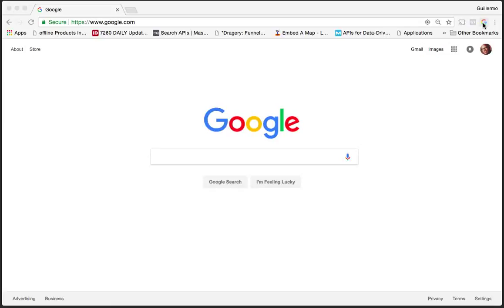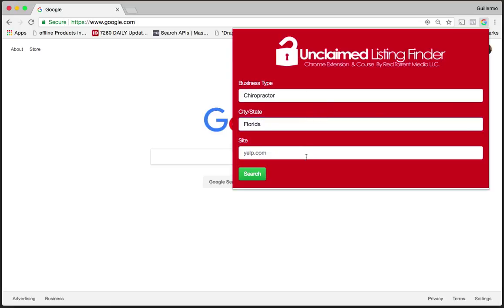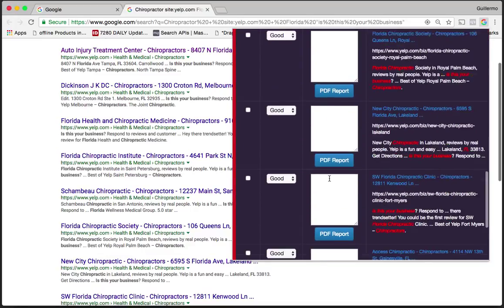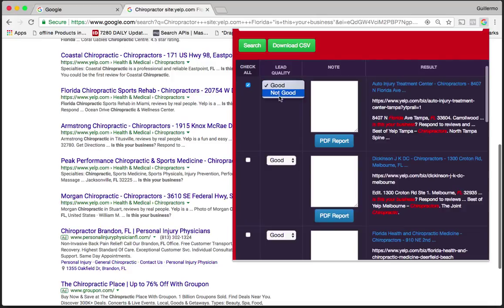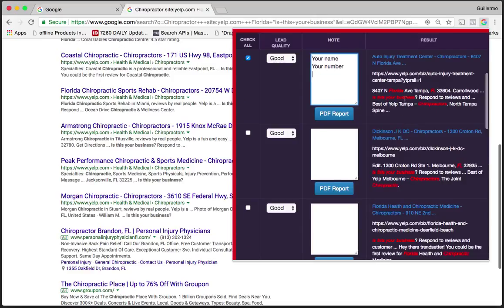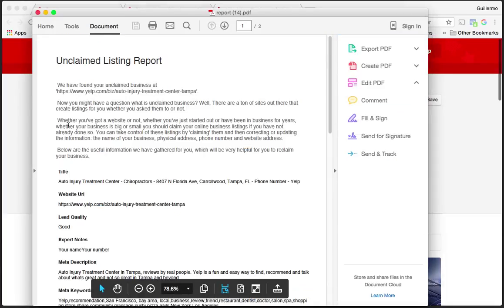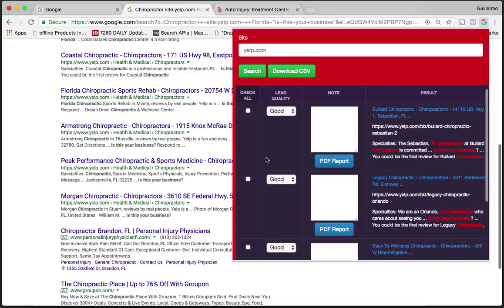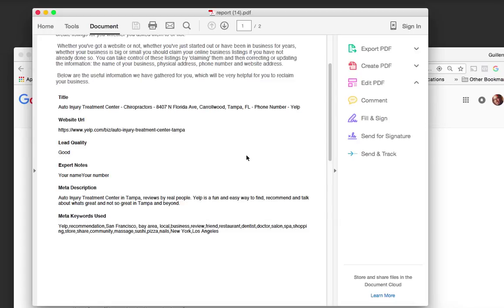Unclaimed Listing Finder - Chrome Extension & Full Course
ADVANCE UPDATE: early bird goes LIVE at 10AM EST but I decided to let our crew know in advance.

I'd like to introduce to your the "Unclaimed Listing Finder - Chrome Extension & Full Course."

NOW you can find UNCLAIMED listings on ANY site.

As part of the early bird you'll also get 3 simple e-mail templates I used "100% TESTED" and will get you a response.

You can use this template with the PDF report!

the extension generates what we like to call a "TANGIBLE" unclaimed listing report filled with a snap shot of the listing an plenty of other important details for the business to note.

This one was hands down needed! ;)

MOBILE UPDATES:📱🔥
TEXT RTM to 67076 to be added to our
SMS list for mobile updates.